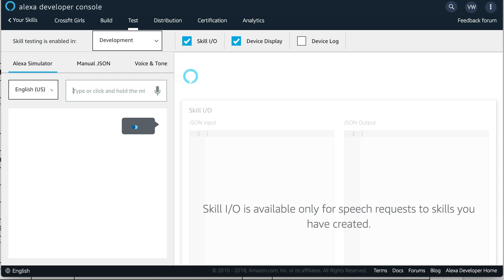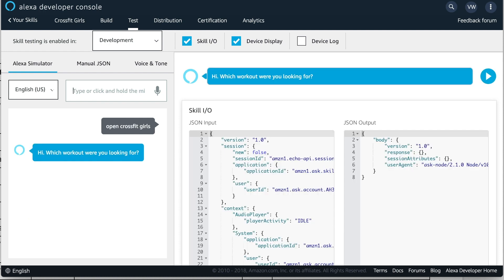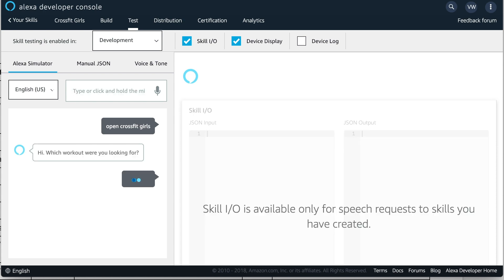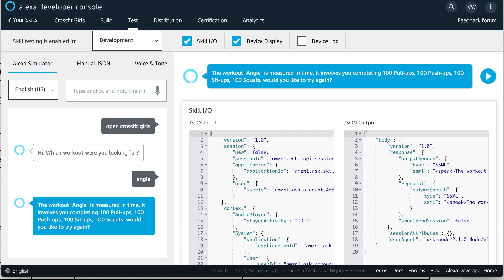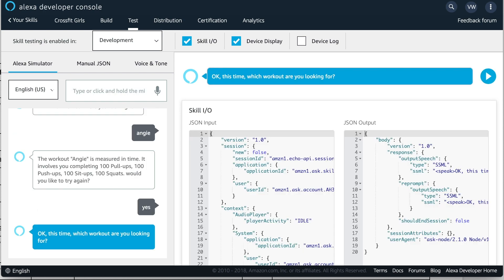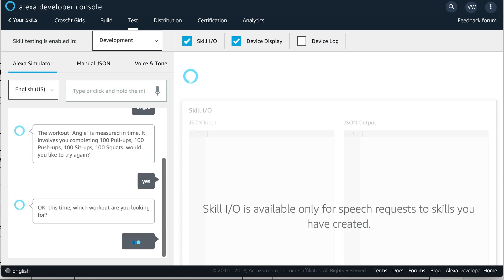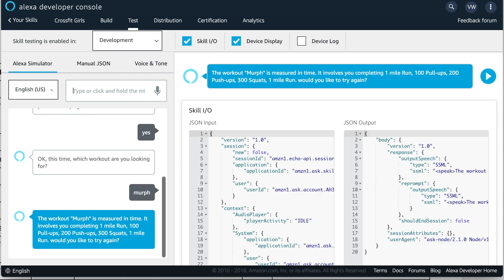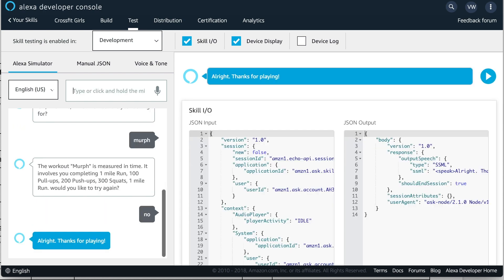Building an Alexa Skill in Voiceflow Using Integromat and Google Sheets: Part One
This is is the first of a 3-part video series in which we walk through how we build an Alexa skill without coding, using voiceflow.

Our Alexa skill in this demonstration is retrieving a specific CrossFit™ workout.
The 100+ workouts live in a Google Sheet. To connect the Google Sheet to the Voiceflow API Block we use local variables inside of voiceflow and webhooks inside of Integromat.

The second video in this series covers how to set up voiceflow and integromat.  Here is the link to part 2